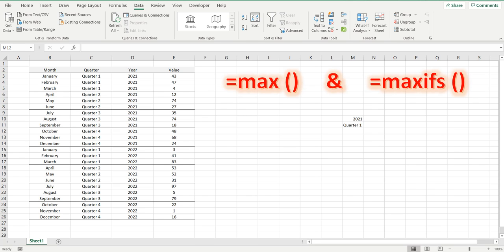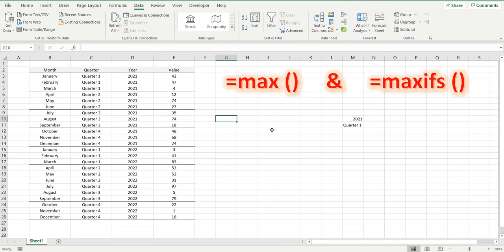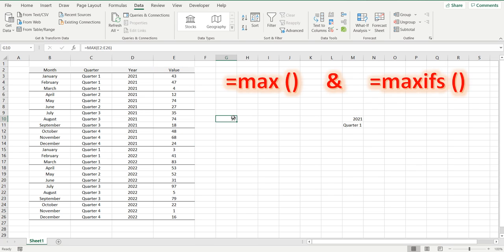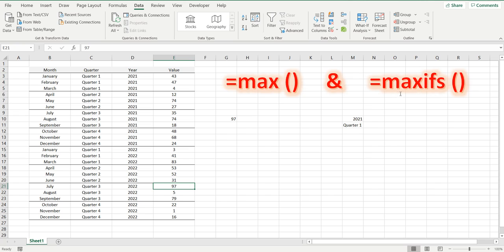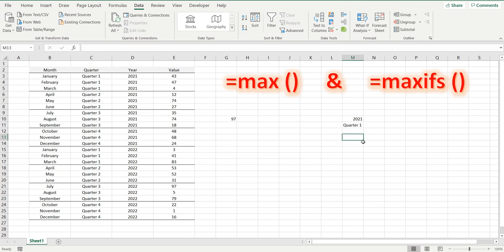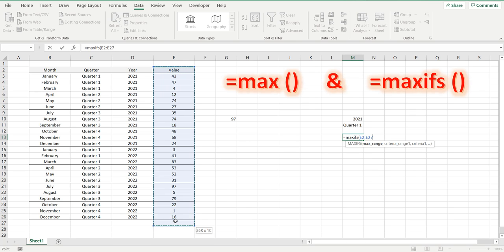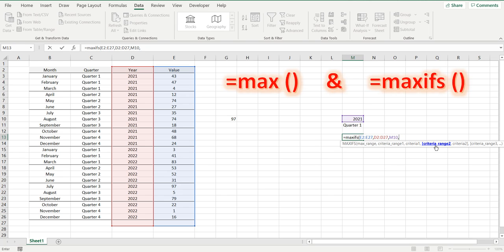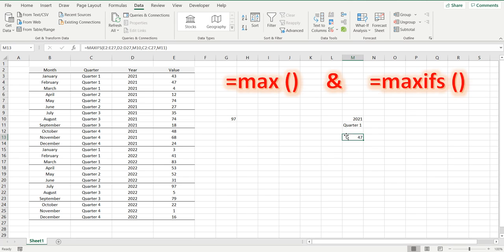Max formula in EXCEL - Get Maximum Value from a range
2 Minute Excel Formula tutorial to explain the Max formula and Maxifs formula.

Learn how to use the MAX formula in Excel
Learn how to use the MAXIFS formula in Excel

Will show you how to extract the maximum number from a range of values
Will show you how to extract the maximum number based on if conditions